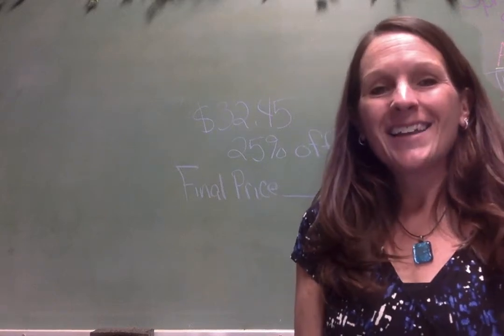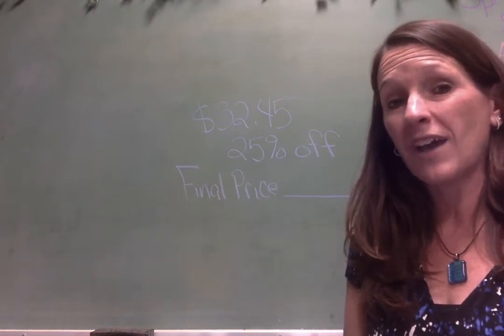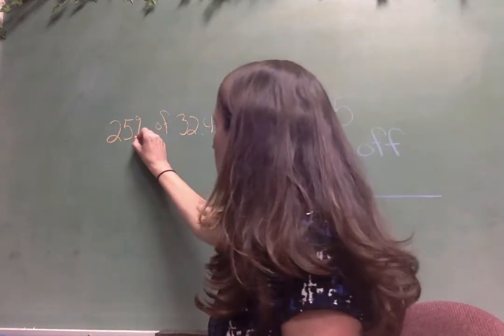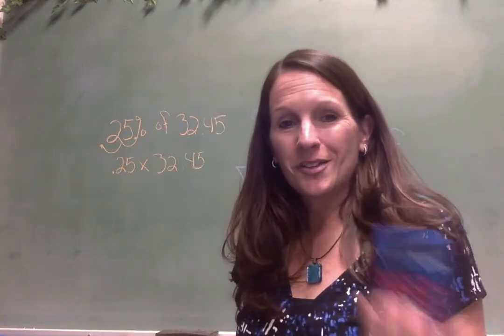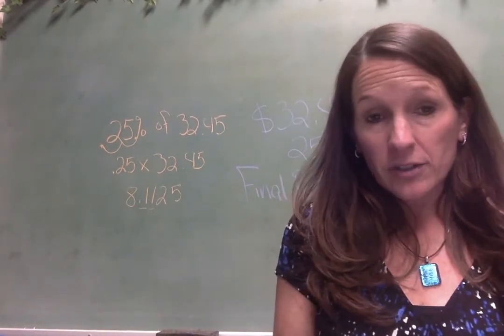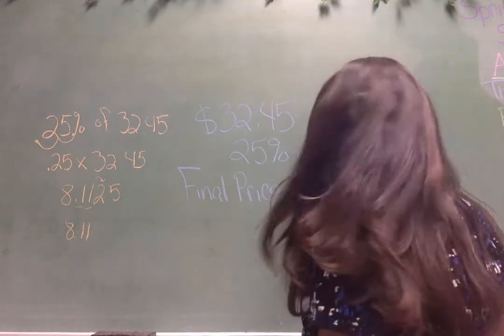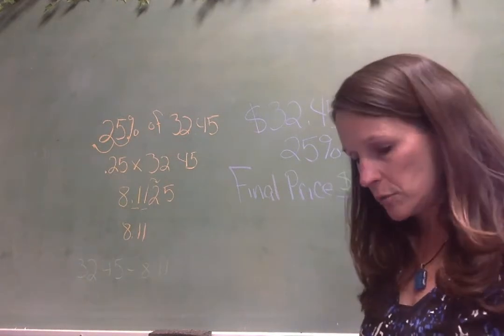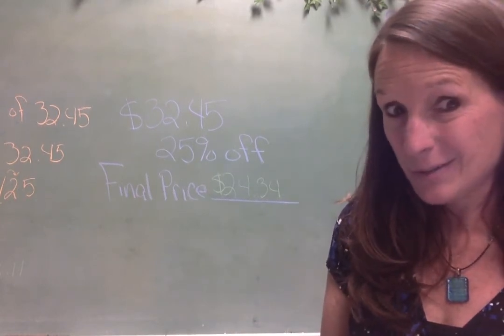Percent Off Review